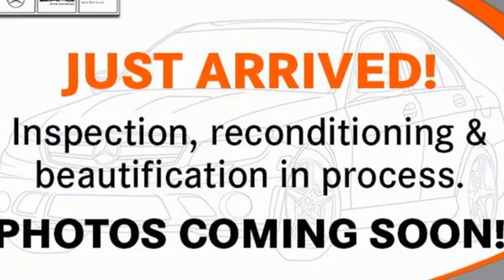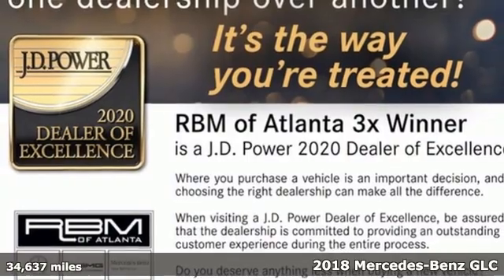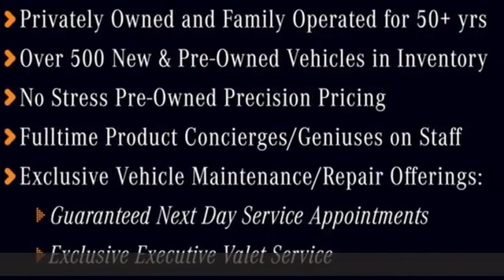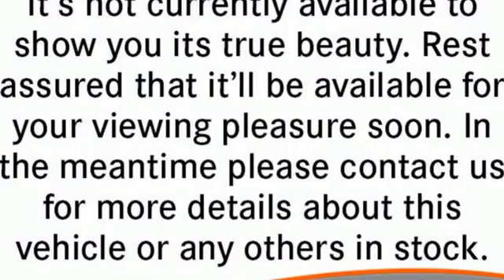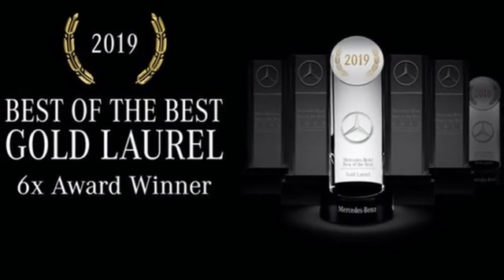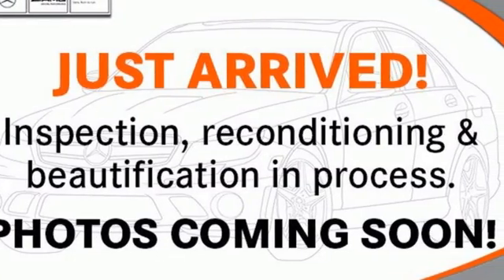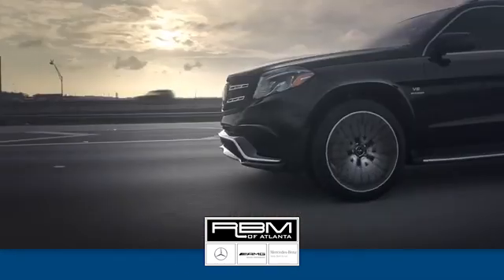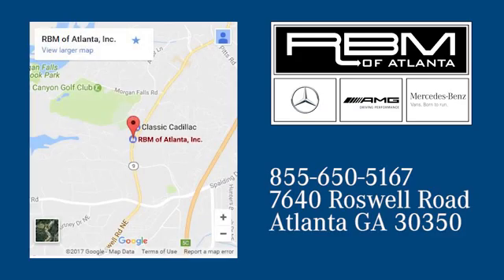Certified 2018 Mercedes-Benz GLC Atlanta GA Sandy Springs, GA U17310 - SOLD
Year: 2018
Make: Mercedes-Benz
Model: GLC
Trim: GLC 300 SUV
Engine: 4 2.0 L
Transmission: Automatic
Color: Black
Interior: Black
Mileage: 34637
Stock #: U17310
VIN: WDC0G4JB9JV072123
CERTIFIED, ONE OWNER, CLEAN CARFAX! WHEELS: 20 AMG MULTI-SPOKE -inc: black inserts, Tires: P255/45R20 High-Performance Run-Flat, WHEEL LOCKING BOLTS, TIRES: P255/45R20 HIGH-PERFORMANCE RUN-FLAT, REAR SEAT ENTERTAINMENT & COMFORT ADAPTER, PREMIUM PACKAGE -inc: SiriusXM Satellite Radio, free trial period, KEYLESS GO, Blind Spot Assist, 115V AC Power Outlet, PANORAMA ROOF, NIGHT PACKAGE -inc: High-Gloss Black Elements, front wing, grille lamellas, rear diffuser insert, exterior mirrors, beltline and window trim, Black Roof Rails, LED LOGO PROJECTOR, HEATED FRONT SEATS, DARK BROWN LINDEN WOOD TRIM. This Mercedes-Benz GLC has a powerful Intercooled Turbo Premium Unleaded I-4 2.0 L/121 engine powering this Automatic transmission.*This Mercedes-Benz GLC GLC 300 SUV Has Everything You Want *BLACK FABRIC HEADLINER, BLACK, AMG LINE -inc: flat-bottom multifunction sport steering wheel, front brakes w/perforated discs and Mercedes-Benz lettered brake calipers and brushed aluminum pedals w/rubber studs, AMG Floor Mats, Black Fabric Headliner, AMG Bodystyling, AMG Line Interior, AMG Line Exterior, Window Grid Antenna, Wheels: 18 5-Spoke (R31), Valet Function, Urethane Gear Shifter Material, Trunk/Hatch Auto-Latch, Trip computer, Transmission: 9G-TRONIC Automatic -inc: DYNAMIC SELECT, Transmission w/TouchShift Sequential Shift Control w/Steering Wheel Controls, Tracker System, Towing Equipment -inc: Trailer Sway Control, Tires: P235/60R18 All-Season Run-Flat, Tire Specific Low Tire Pressure Warning, Tailgate/Rear Door Lock Included w/Power Door Locks, Systems Monitor, Smart Device Integration, Side Impact Beams, Roof Rack Rails Only.*Visit Us Today *Test drive this must-see, must-drive, must-own beauty today at RBM of Atlanta, 7640 Roswell Road, Atlanta, GA 30350.

Address:
7640 Roswell Road